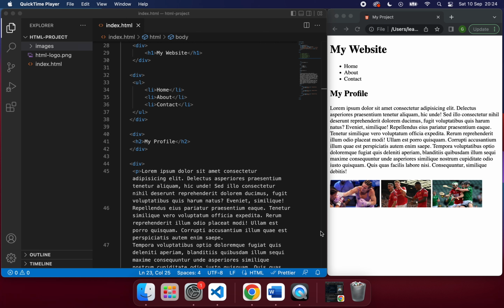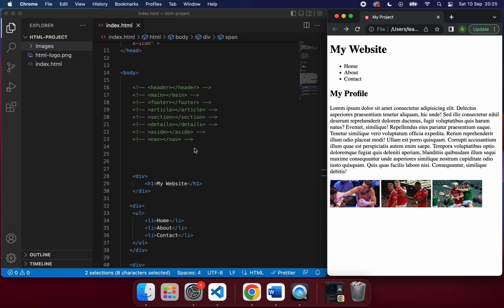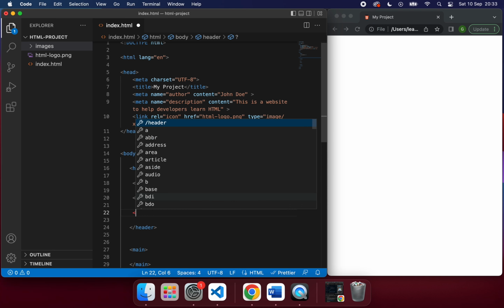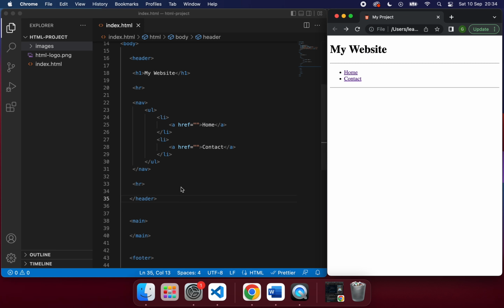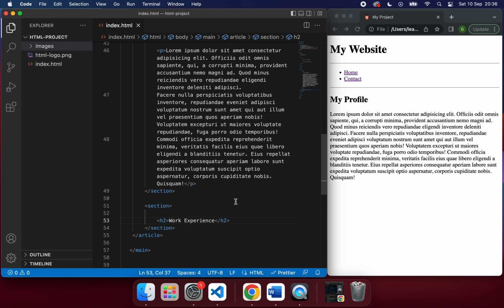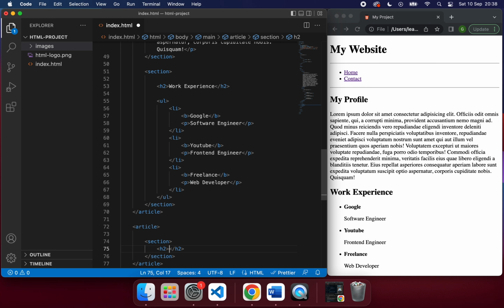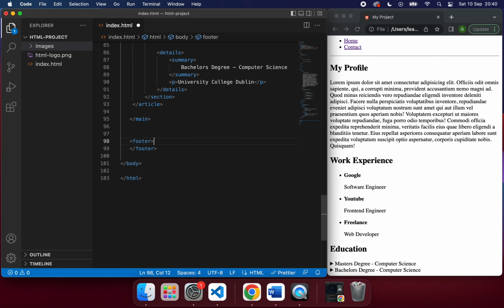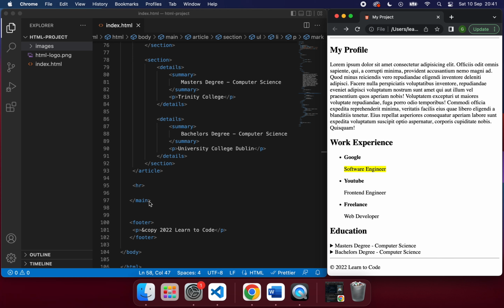HTML Tutorial for Beginners - Part 7 - Semantic Tags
Learn To Code - Free HTML Tutorial for Beginners - Part 7 - Semantic Tags
Free Programming Tutorial, Software Development Series on HTML, CSS, JavaScript, React, - Full Web Development Guide

Part 7 - Using Semantic Tags in HTML